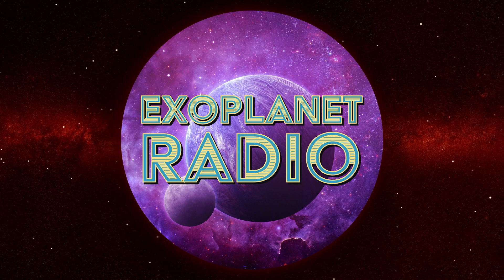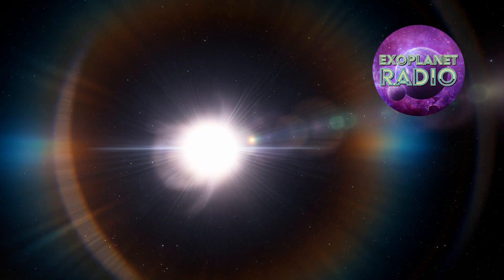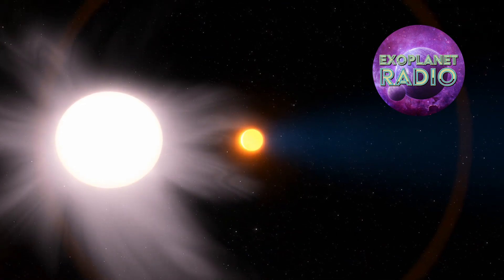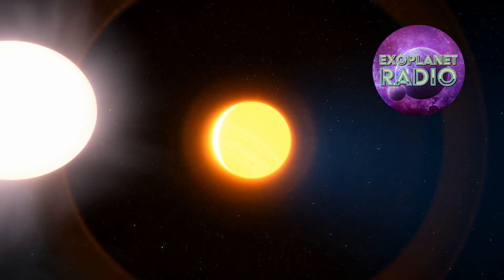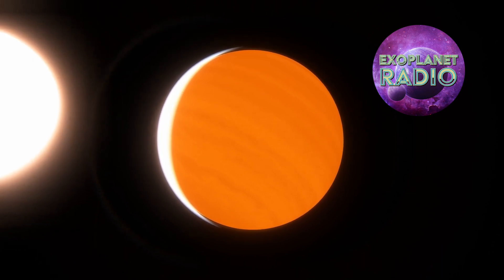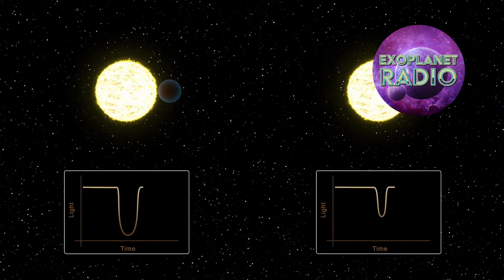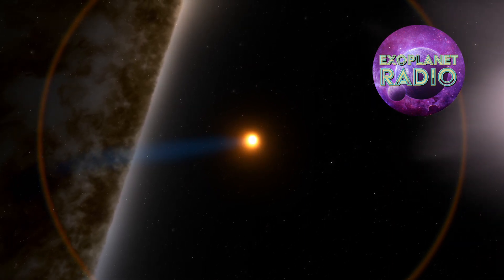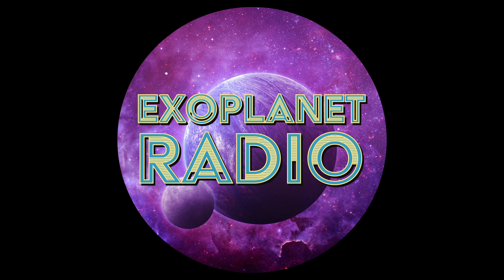HAT-P-67b: The Largest Known Exoplanet | Exoplanet Radio ep 22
HAT-P-67-b seems to fit the bill.  It is 1,200 light years from Earth and has a radius that is a little over twice that of Jupiters’.  It orbits its host star very closely, only 10 million kilometers away and has a year that is almost 5 days long.  The star itself,  HAT-P-67, is an F-type star that is one and a half times the mass of the Sun and about two and a half times larger.